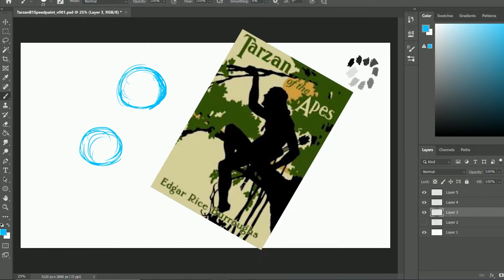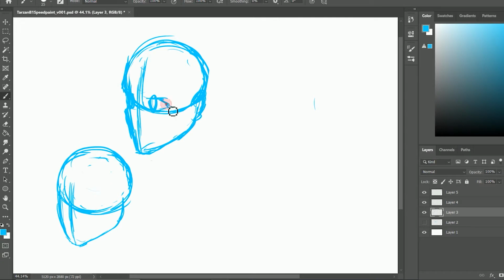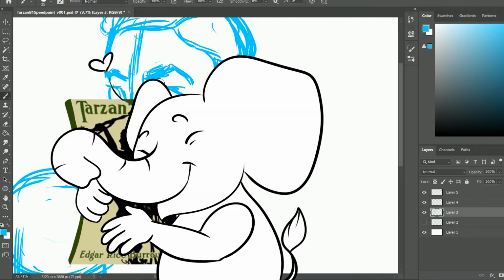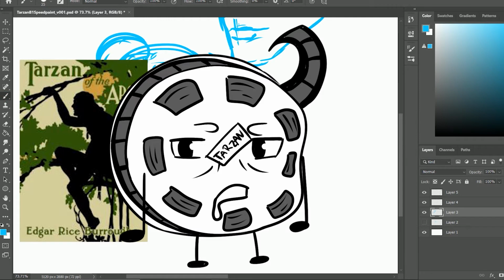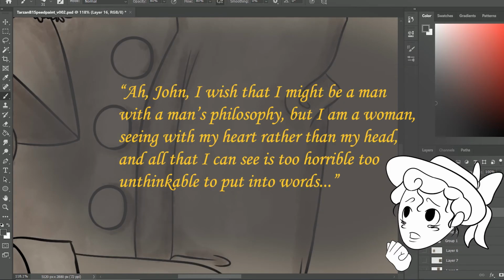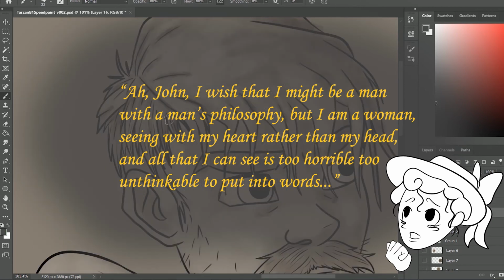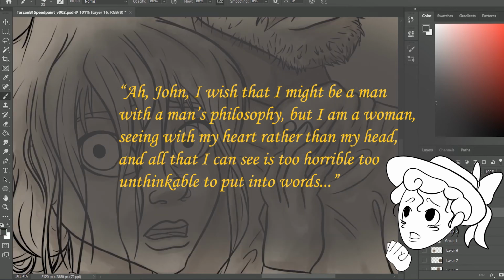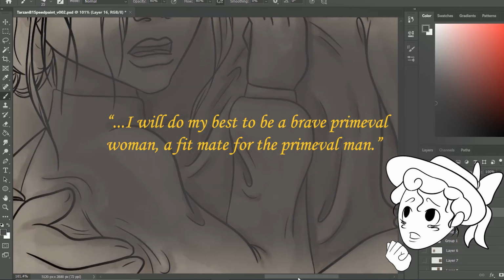Story and Speedpaint Tarzan of the Apes (Part 1)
Watch me doodle and listen to the tale of Tarzan's origins in the first part of this series!